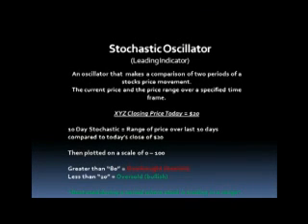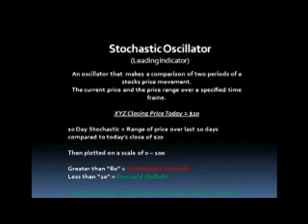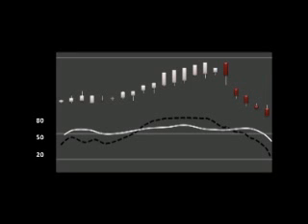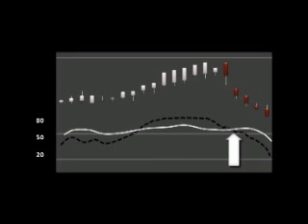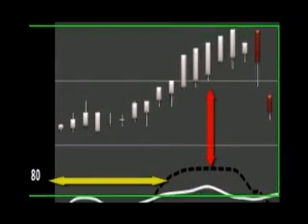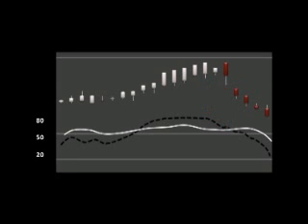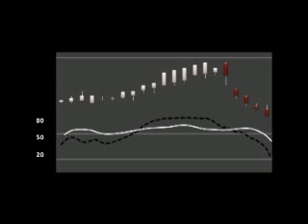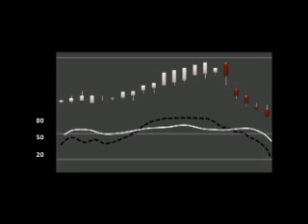Stochastics For Entry and Exit Points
This video will provide you with a quick demonstration of how you can
use Stochastics to identify overbought and oversold conditions.